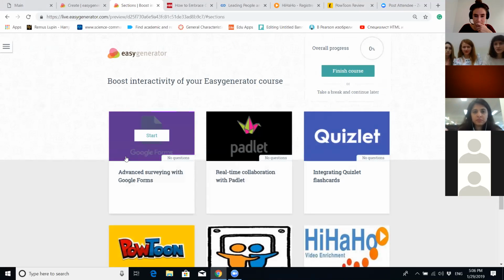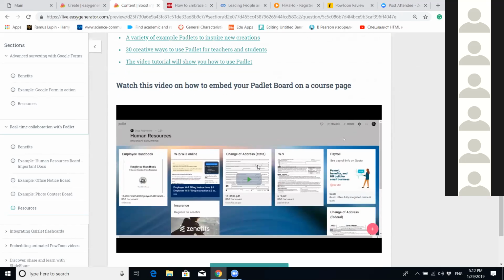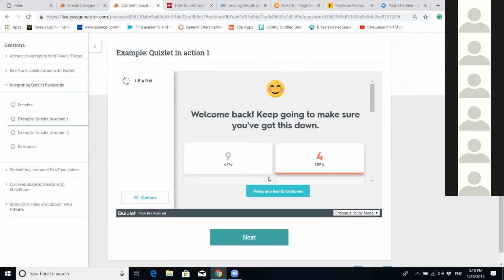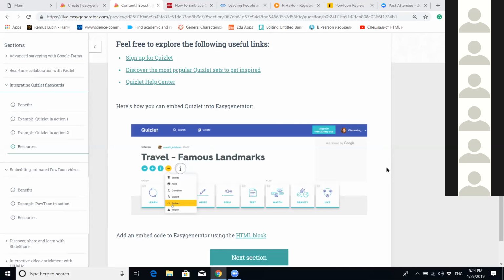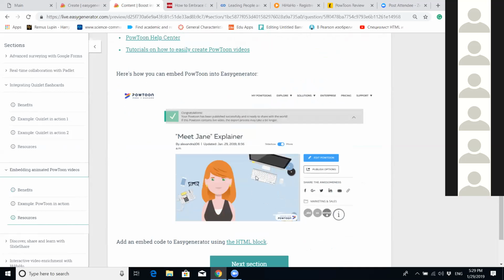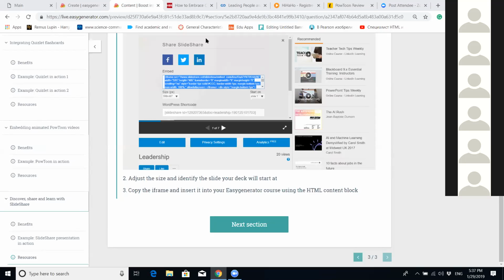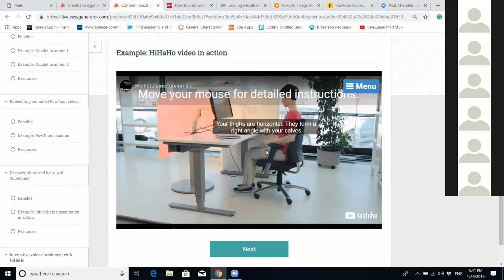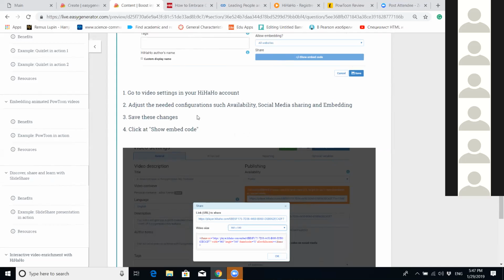How to improve e-learning course engagement | FREE WEBINAR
In this free training session, join the Easygenerator Customer Support team to learn how to add engaging content to your e-learning course. You’ll discover how to include engaging elements like surveys, real-time collaboration, flashcard interactions, and more. See how you can make your e-learning courses more interactive for your learners without needing advanced instructional design knowledge.

00:00 - Introduction
00:59 - Using surveys with Google Forms
03:45 - Embedding real-time collaboration with Padlet
07:02 - Q&A on Google Forms and Padlet
10:04 - Leveraging flashcards with Quizlet
17:20 - Q&A on Quizlet
20:22 - Create animated videos with PowToon
23:25 - Q&A on PowToon
26:49 - Design engaging presentations with SlideShare
30:30 - Q&A on SlideShare
32:30 - Produce interactive videos with HiHaHo
41:35 - Q&A on HiHaHo

Easygenerator is an award-winning e-learning authoring solution that simplifies and accelerates your organization’s learning development. Our software is trusted by over 50,000 users in more than 150 countries.